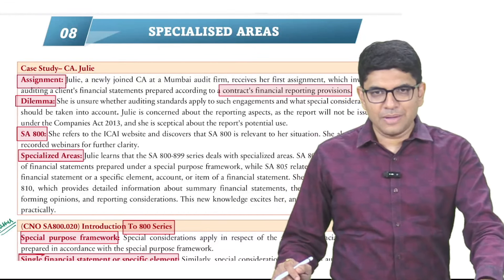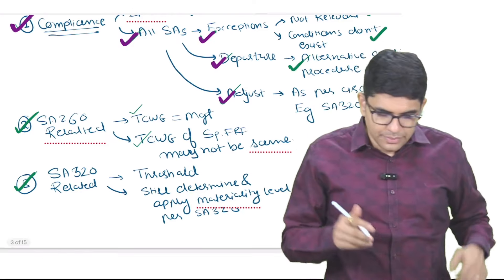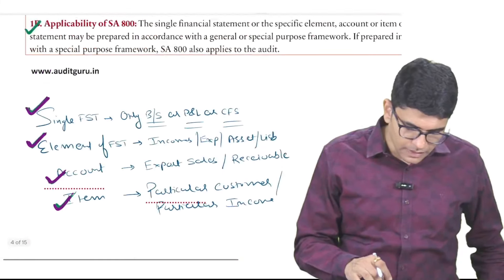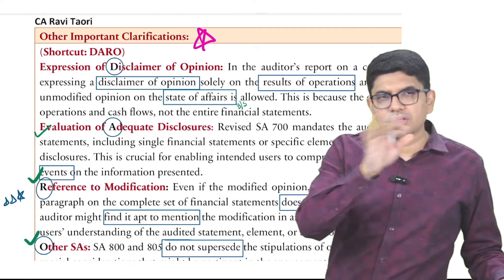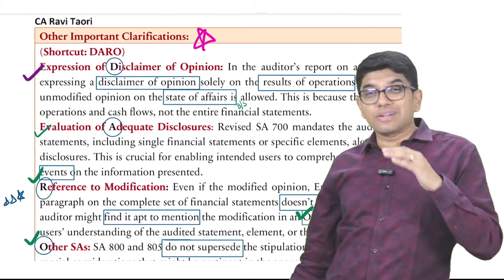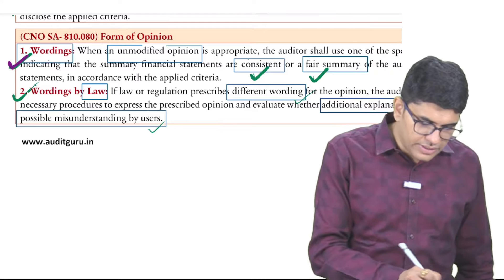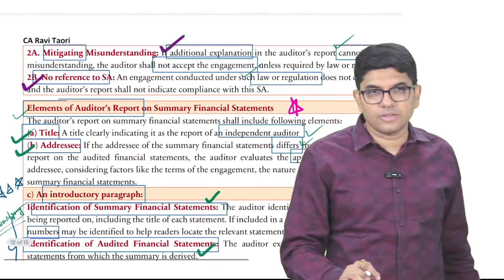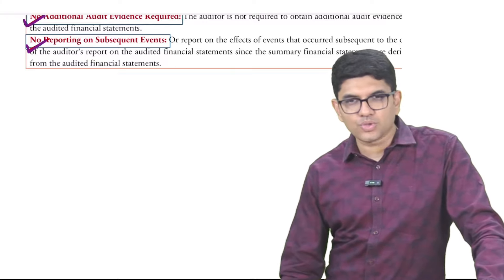CA Final Audit Revision | CH 8 800 Series | English(May 24/Nov 24) Exams| CA Ravi Taori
Titanium Revision  CH 8

Download Notes From This Link

In this Revision videos we are covering all the concepts from our Titanium book .Revision from all 19 chapters will come here on this channel. Furthermore, this differs from the Param Revision Batch, which focuses on 250+ important questions.